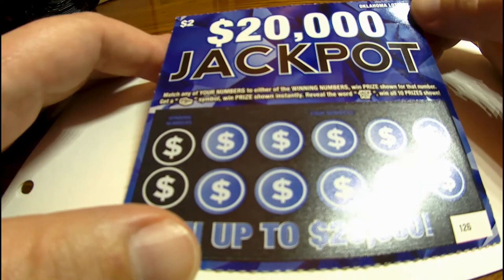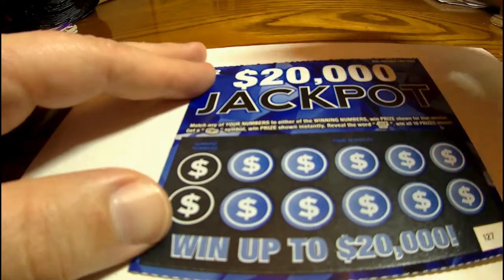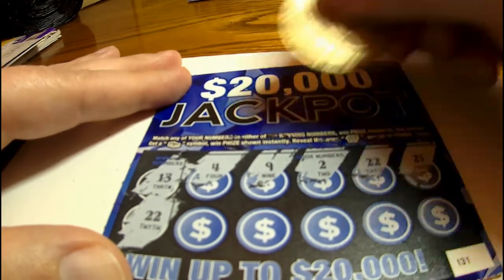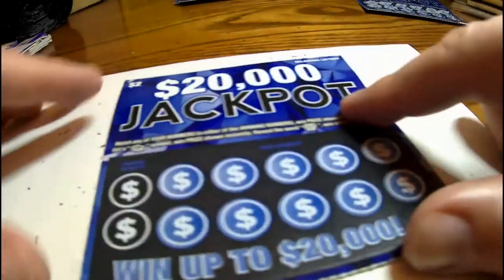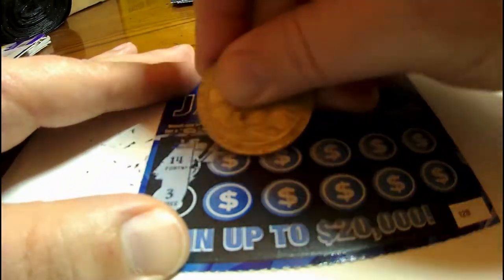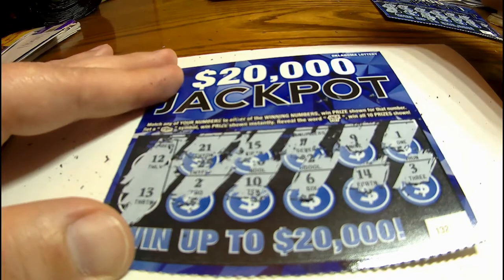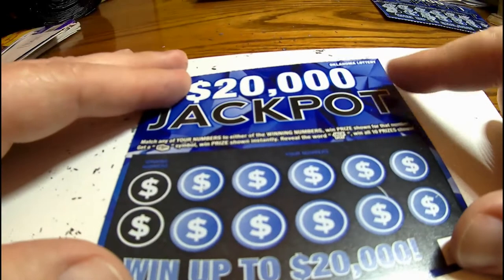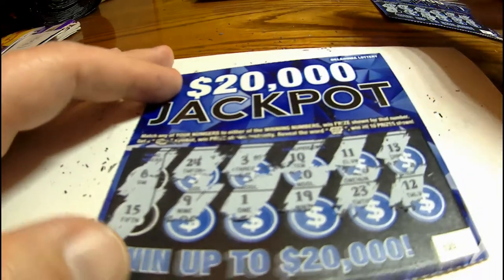$ 20,000 Jackpot, $2 scratchers Oklahoma lottery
I bought some more $2. Oklahoma lottery tickets.  Probably wont by the 20,000 jackpot ones again !!
If you like my thundercats shirt and would like to buy one here is the
 the camera i use is a :NEXGADGET 4K WIFI Action Camera,
This is a link for this camera